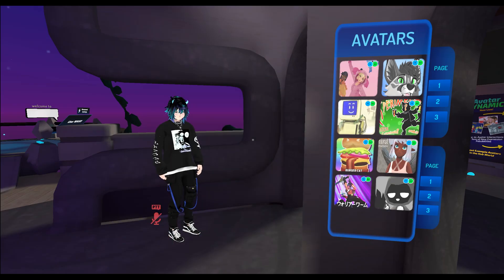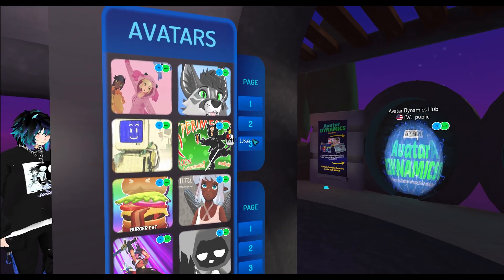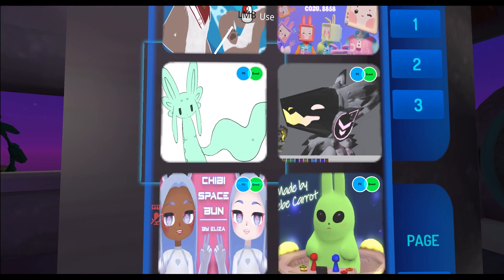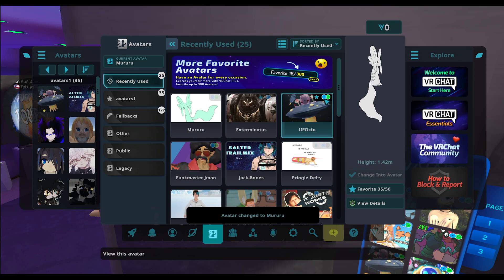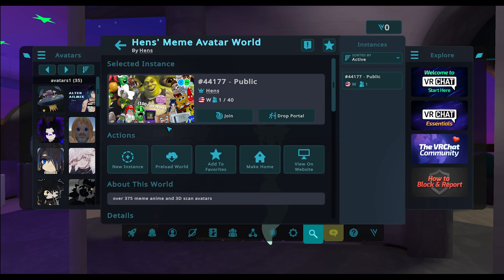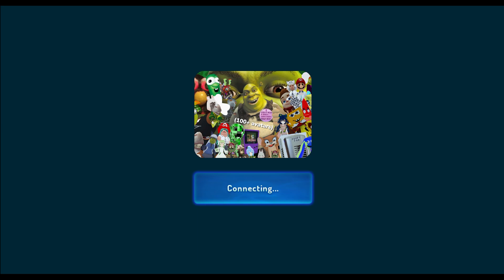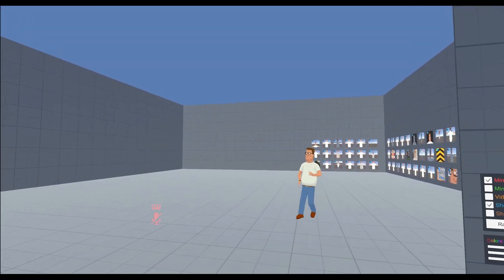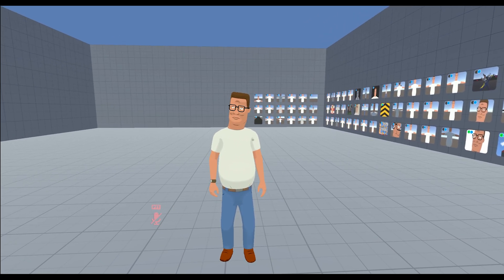How and Where to Find Avatars in VRCHAT - 2024 Complete Guide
Complete walkthrough on how to find free detailed avatars in VRCHat. You can either select one from the starting island where they have a short list of free starter avatars, or you can search of an Avatar WOrld in the world (server) search area. Once you find an avatar you like you can click it from a button on the wall, where you can preview it, and if you like it you can save it to your favorites for later. You can also go to an avatar search world and search the entire database of avatars at once, if you know the exact name of a character that you want as an avatar. Updated for 2024.